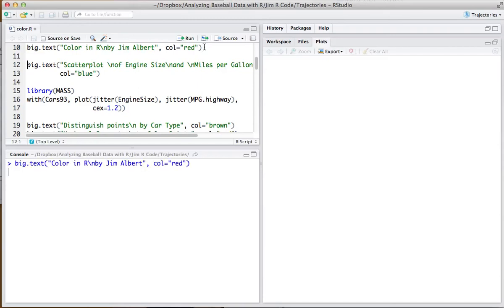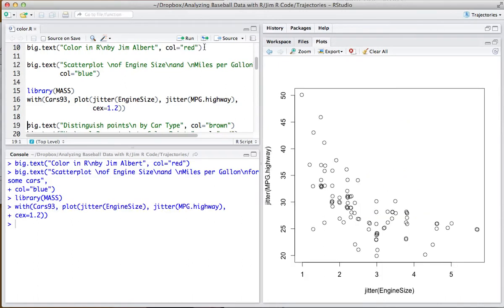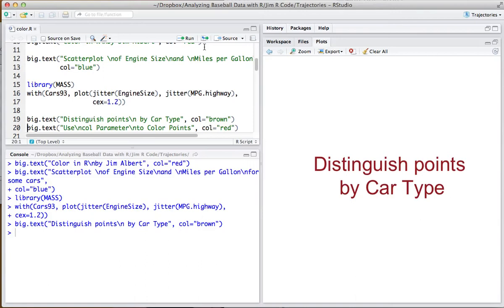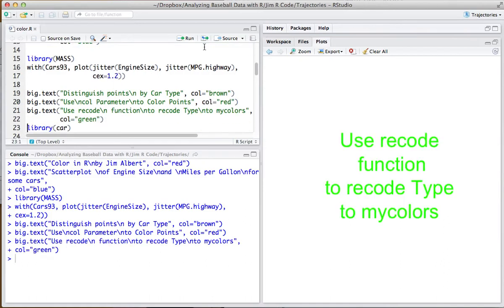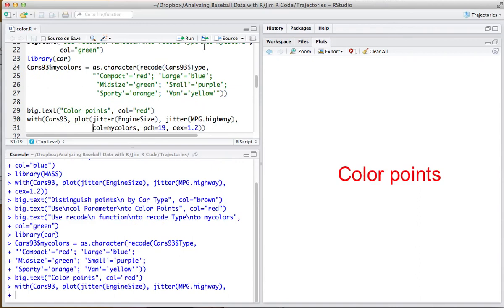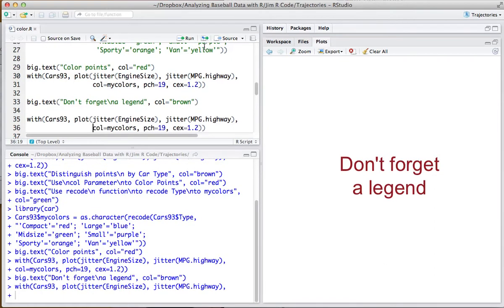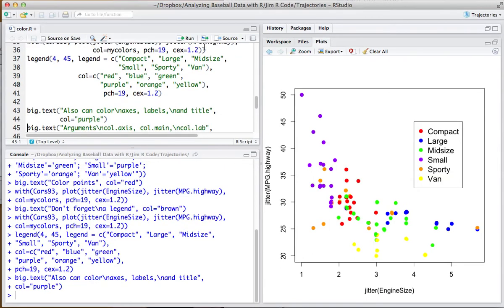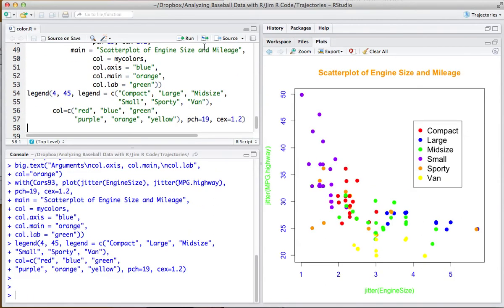Color in R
Illustration of the use of the col parameter in coloring points in a scatterplot.